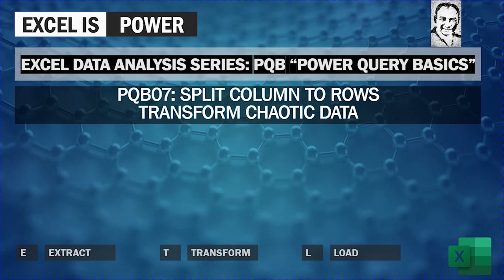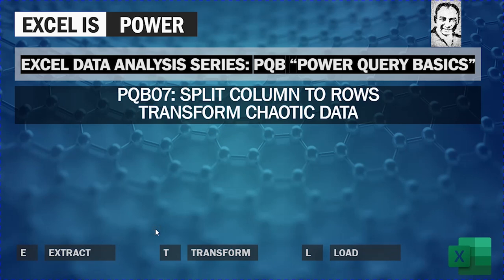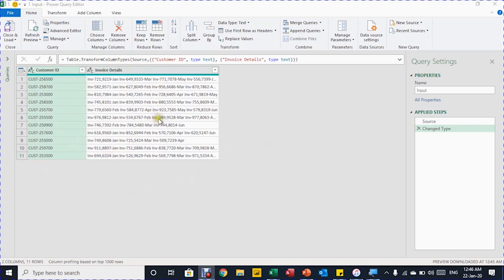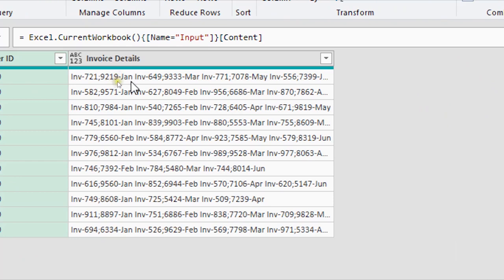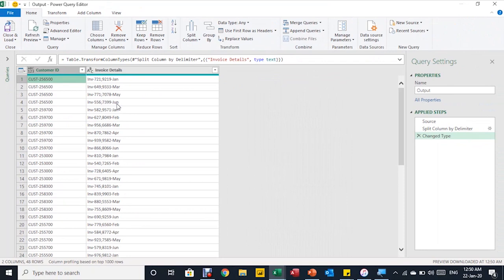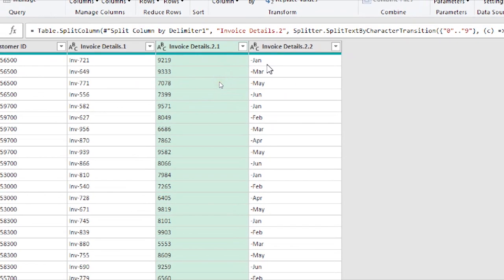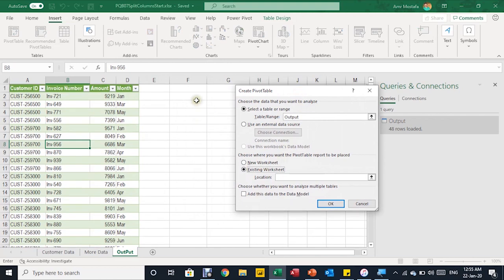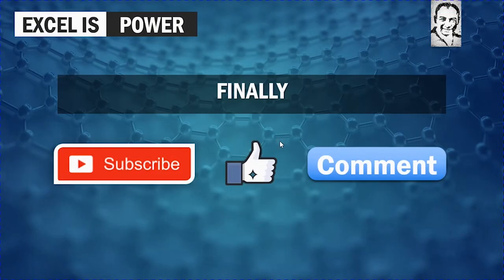PQB07: Power Query Basics-Transform data-Split Column to Rows-Automate & Organize Chaotic Input Data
PQB07: Split column to Rows
Issue: All invoices data came in one column (Invoice Number, Amount and Month), moreover, number of months/invoices per customer is variable.
Required: Split invoice data in columns with consistent data types, then report customer invoices using a pivot table.
In order to transform & organize the input data, labels must be separated from values, using the following feature: Split column by delimiter into rows, Split column by digit to non-digit, Split column by non-digit to digit, and finally Split column by number of characters.
The output report is automated, add more invoices, update the report with "one click”